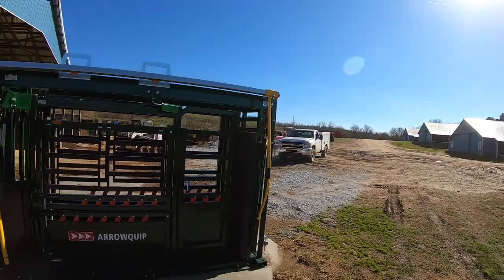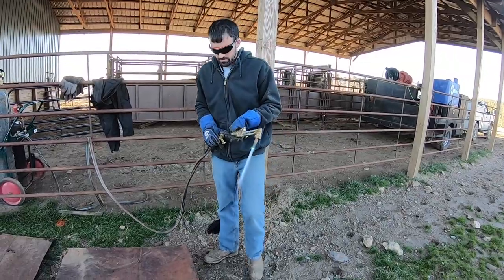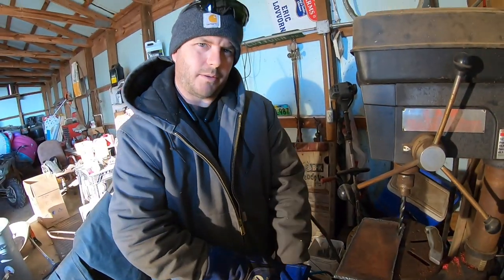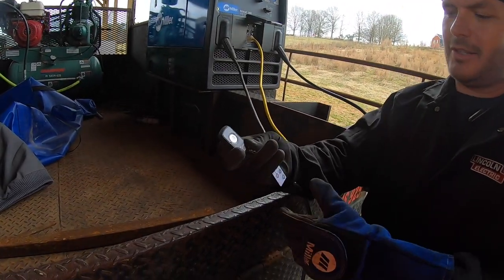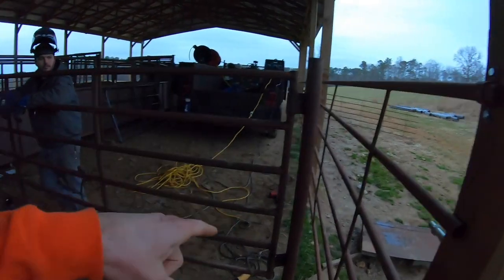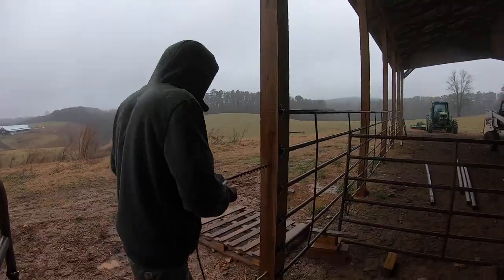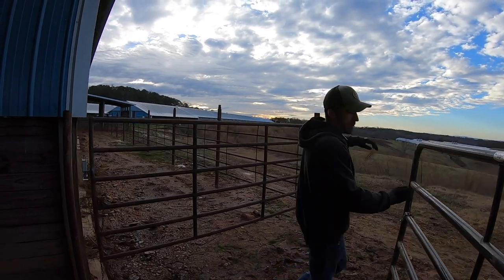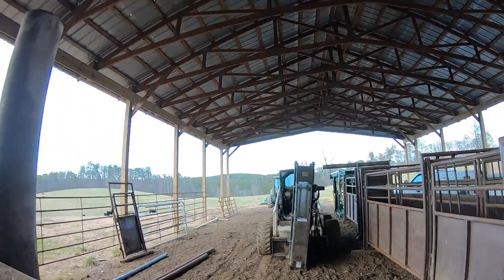Building Cattle Pens - Part 2 The Bud Box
We finally got back going on our cattle working facility project. We built a lane leading to our barn first. This is where we will bring in cattle from other pastures to work them and also load cattle back out. You can check out that video from several weeks back, Building Cattle Pens - Part 1

The second part of the project is building the bud box. The bud box will be located between the Arrowquip squeeze chute and our catch lot area. It is designed to work with a cows natural instincts to maneuver the cattle to the squeeze chute easier and more efficiently. We are building it mostly out of metal panels and gates, with the exception of a few wooden posts.

We will be using the following
2 8' Priefert gates
4 12' metal gates
2 6-7" wooden posts
6 bar metal panels
Metal pipe (cut to length) 2 3/8" diameter
Metal pipe (9') 3" diameter for hanging gates

We are cutting most everything with our Acetylene torch and welding it with our Miller Bobcat 260 EFI Welder. For our vertical welds we are using 6011 rods. For our horizontal welds we are using Lincoln Excalibur 7018 rods.

Other tools we used:
Dewalt metal chop saw
Dewalt wire brush grinder
Milwaukee Fuel M18 Impact drill
Titan hand held post driver
Bobcat 863 with Quick Attach post driver